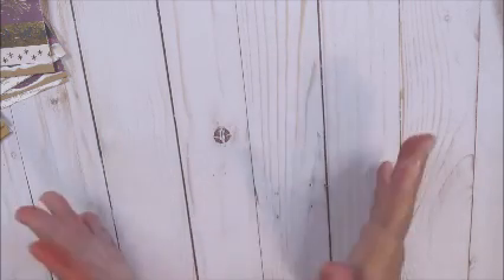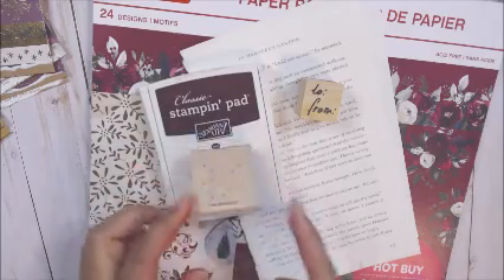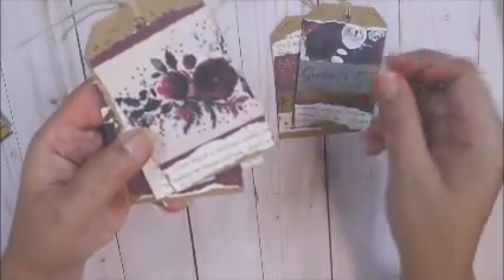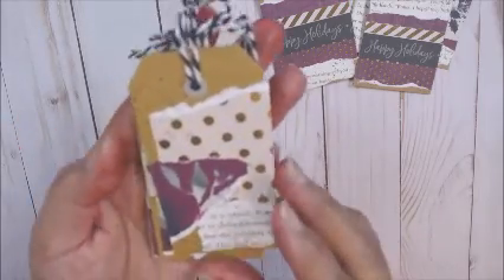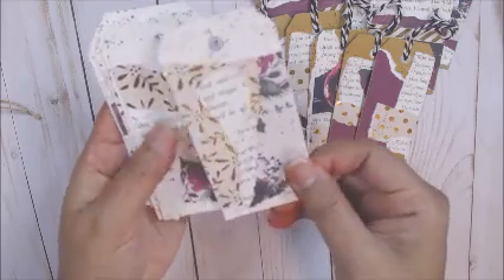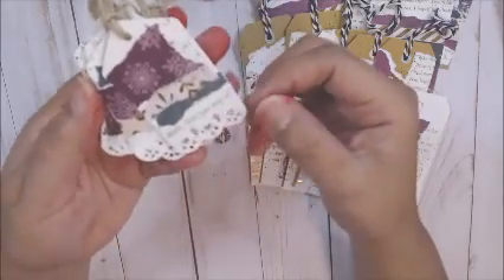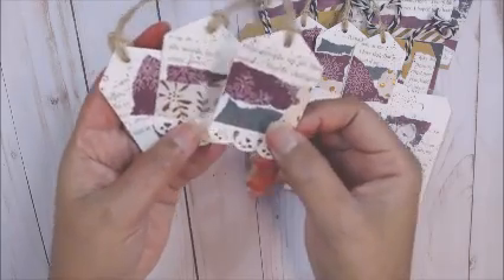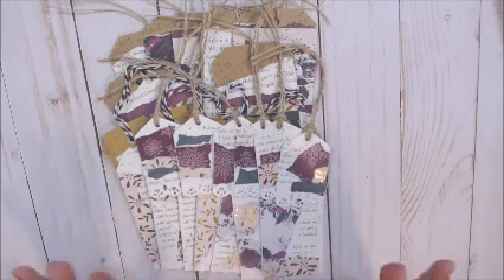Gingerbread Christmas 2020 Collab ~ Christmas Tags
This collab features Christmas projects . We will post at 10AM est each Monday in September 2020.
Play along! Do VR & Instagram responses! Use

Hugs, Tereese